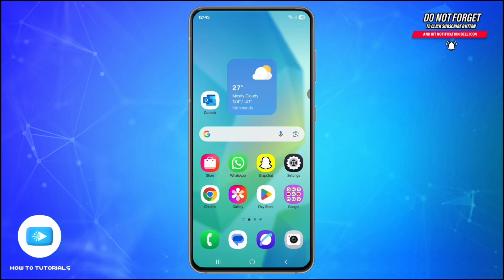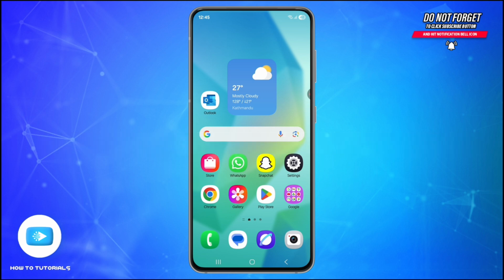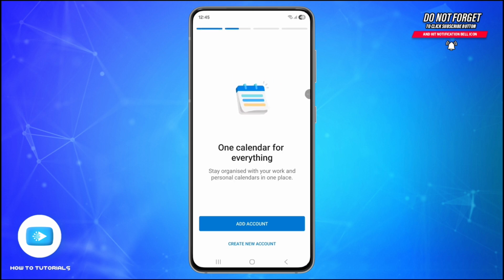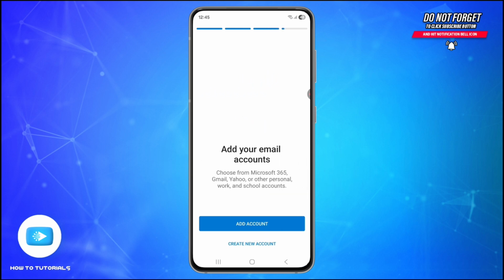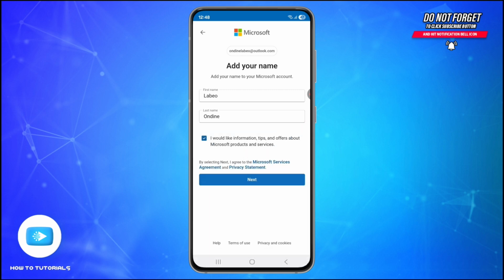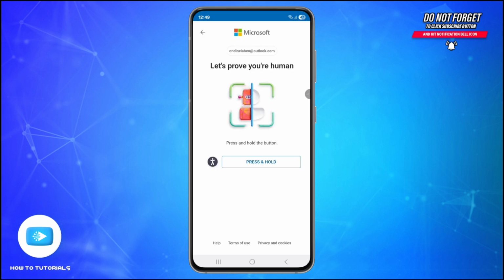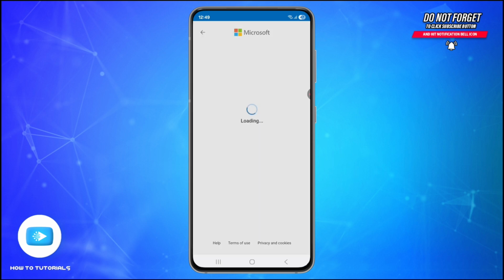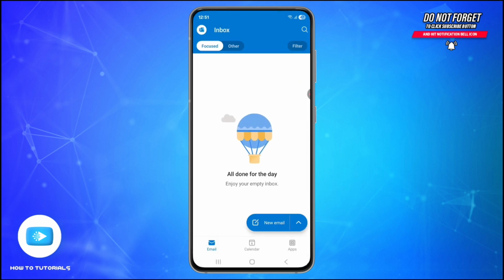How To Create A Microsoft Outlook Account | Register Your Outlook Mail 2025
"How To Create A Microsoft Outlook Account | Register Your Outlook Mail 2025" - A Video Guide by How To Tutorials.

his step-by-step tutorial walks you through creating your Outlook email account easily on desktop or mobile. Learn how to register with your details, choose a secure password, and customize your inbox settings.